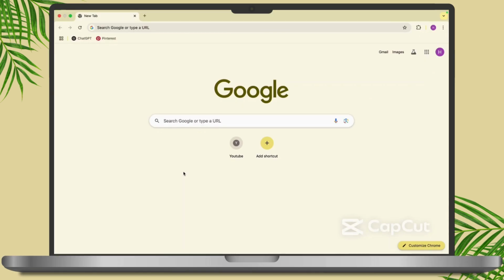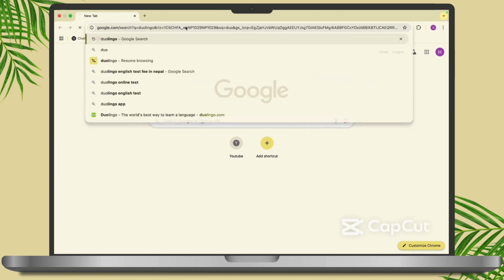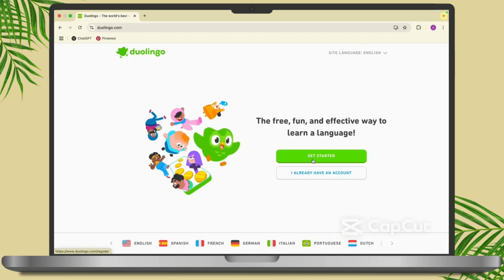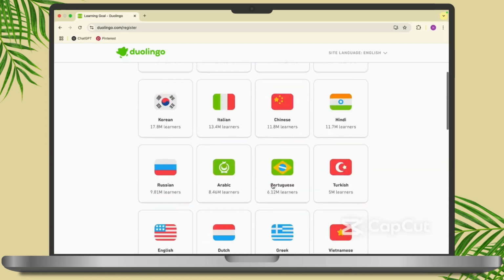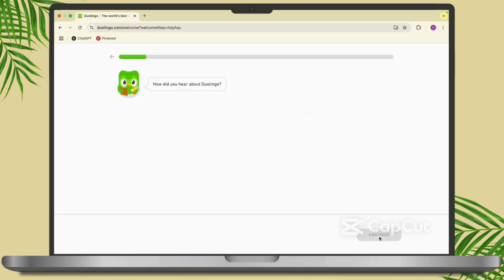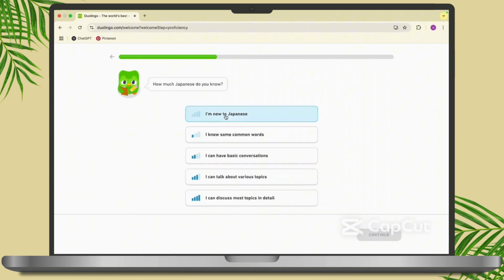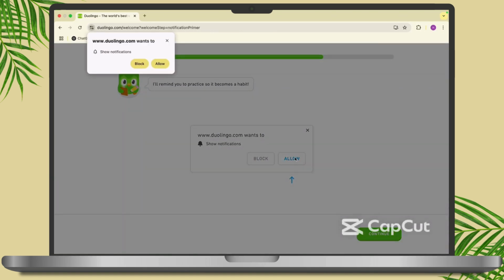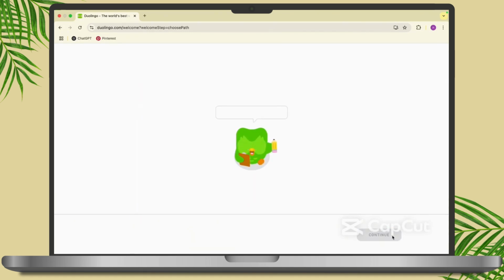How to Sign Up for Duolingo | Create Duolingo Account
How to Sign Up for Duolingo & Create Duolingo Account (2025)!
Looking to start your language learning journey with Duolingo? This video will guide you through the steps to create your Duolingo account quickly and easily. Whether you're asking, "How do I sign up for Duolingo?" or need help with the registration process, this tutorial has you covered. Learn how to sign up, set your learning goals, and explore the vast library of languages Duolingo offers. Watch now to see how you can create your Duolingo account today!

Timestamps:

00:00 How to Sign Up for Duolingo & Create Duolingo Account

00:10 How Do I Sign Up for Duolingo?